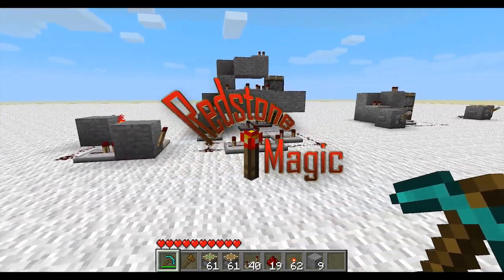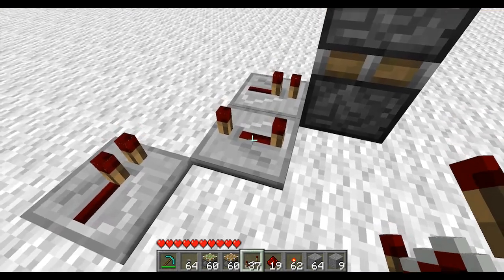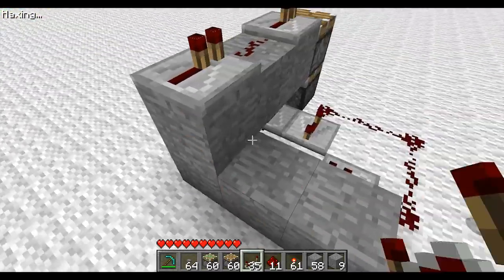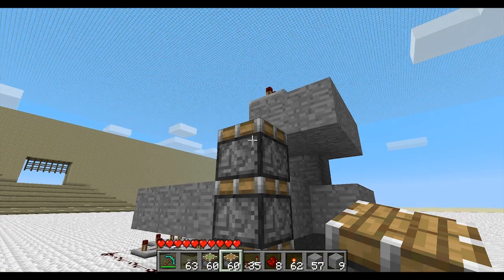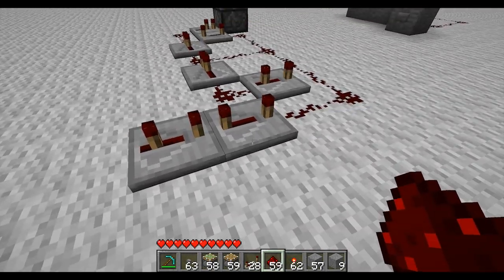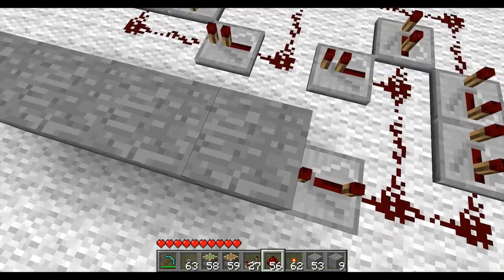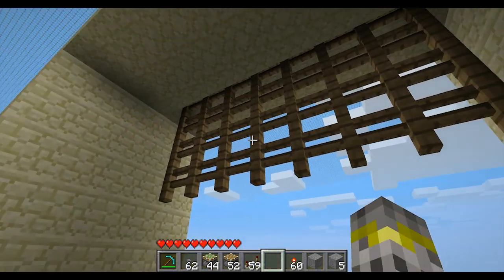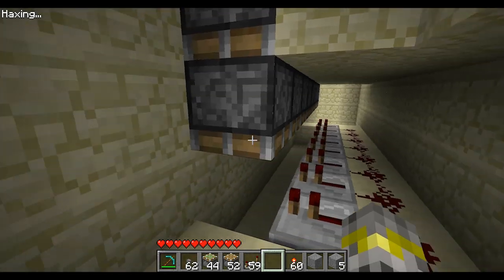How to Stack Pistons Tutorial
This is a tutorial video on how to stack pistons up to three high.